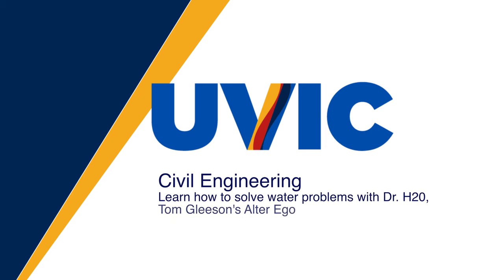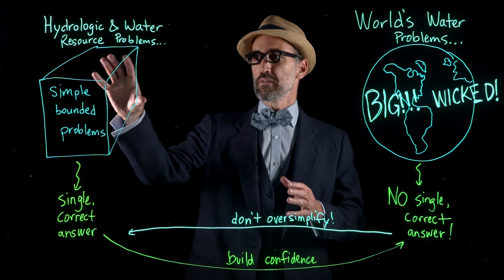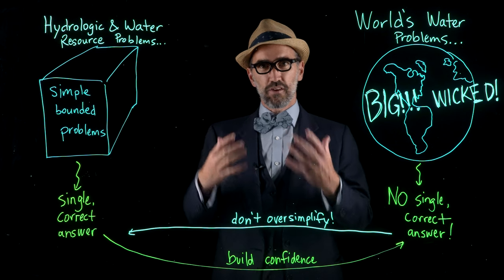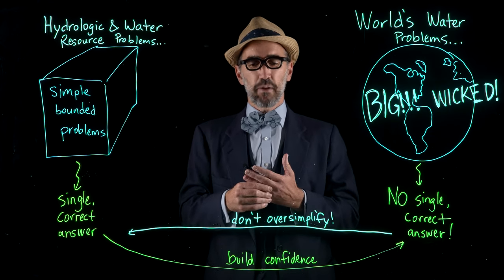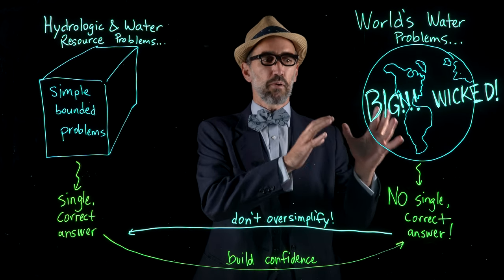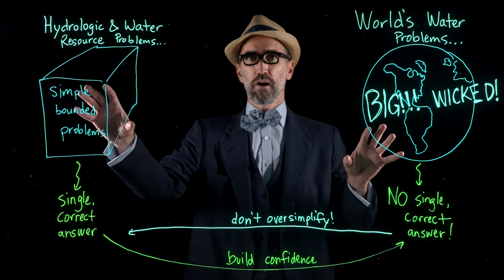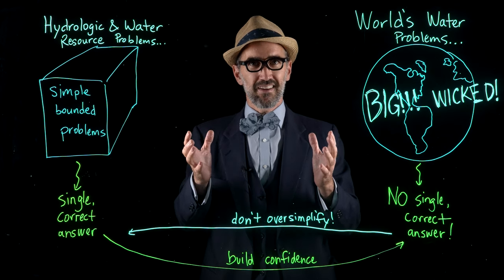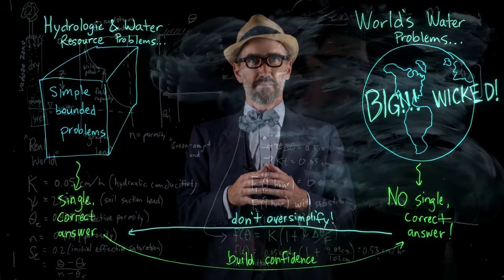Learn how to solve water problems with Dr H20, Tom Gleeson's alter ego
Have a hydrologic or water resource problem you need to solve? Enter Dr H20 - Tom Gleeson’s better-dressed, problem-solving alter-ego… For students, I promise that you will learn how to solve hydrologic and water resource problems.  You’ll learn how to calculate the rate of evaporation or groundwater flow and how hydraulic head is lost in a pipe. These videos will give you the tools to answer these relatively simple, bounded problems that have a single, correct answer. Inspired by Eric Mazur at Harvard, I record these videos to help hone your quantitative skills and build your confidence to conduct engineering and water resource analysis. For instructors, you are welcome to use these in your classes, for your students.
Since everyone asks: Tom is right-handed (just another problem for you to solve!).
All Dr.H20 videos recorded and edited by Armando Tura.